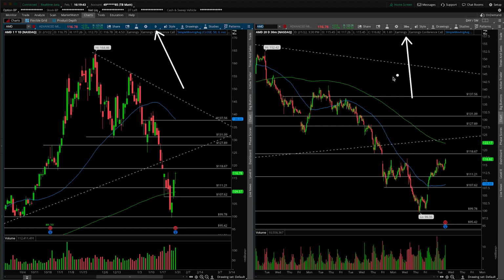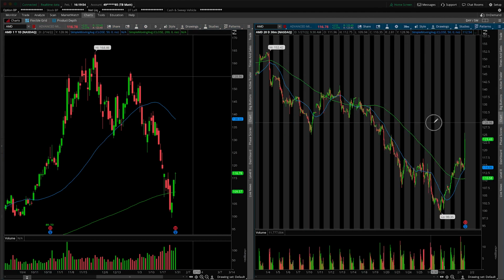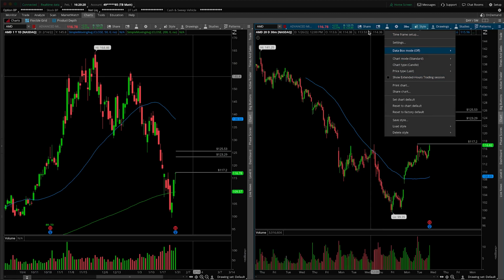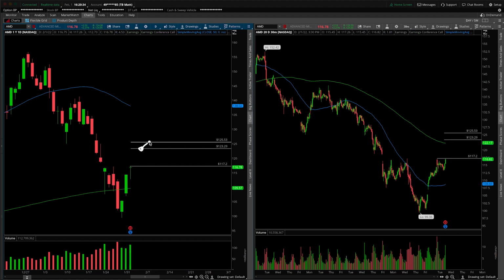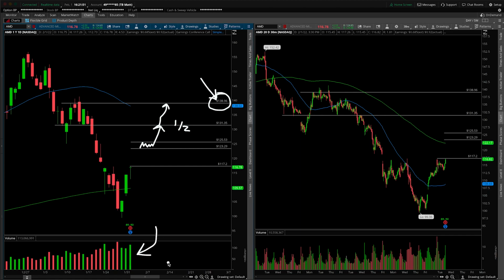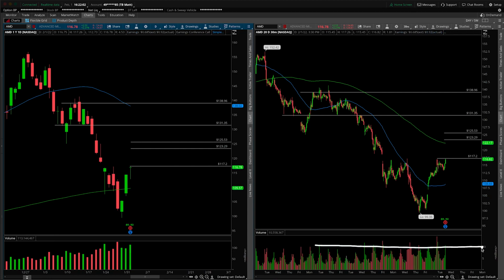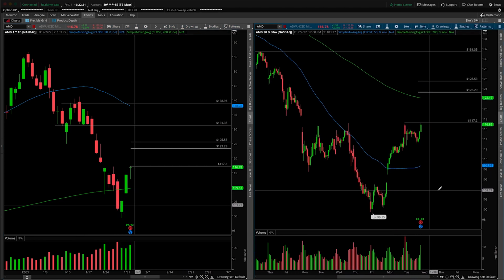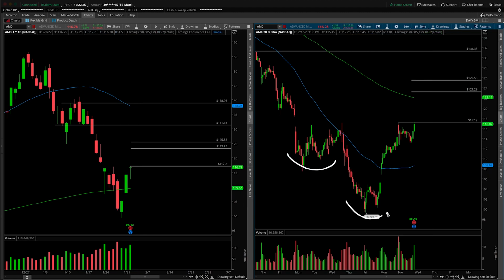AMD (Advanced Micro Devices) Stock Technical Analysis | 2/1/2022